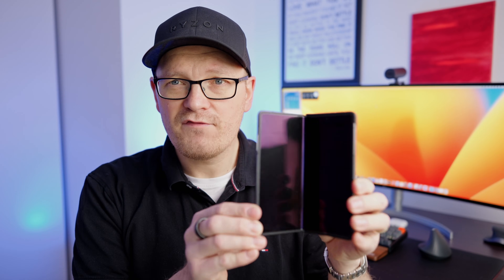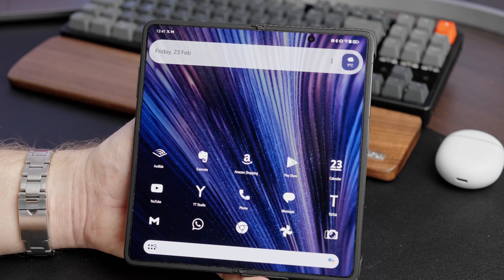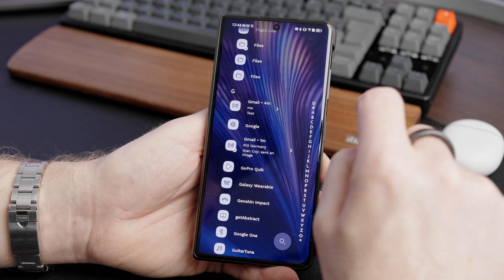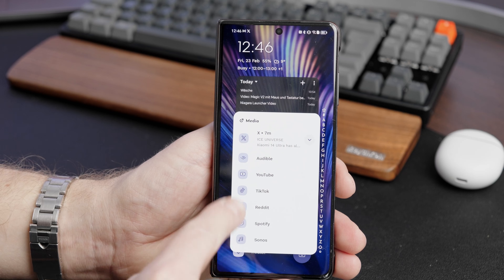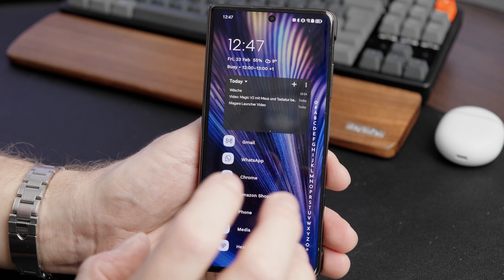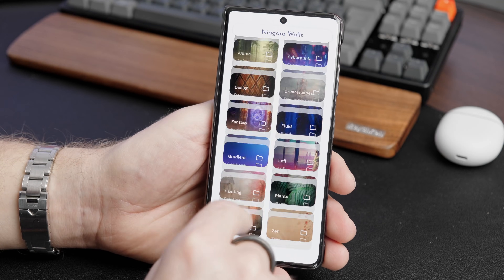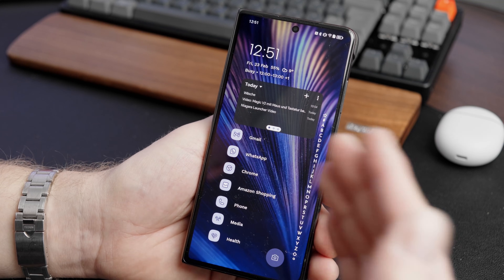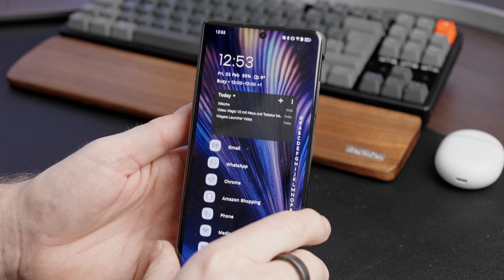The Best Launcher for Foldable Phones? A Deep Dive into Niagara launcher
Today, we're exploring the Niagara Launcher, a game-changer in utilizing the unique real estate of foldable screens. Unlike traditional launchers that stretch the home screen layout, Niagara Launcher embraces the foldable form factor with a smart, two-column layout that maximizes your screen's potential. Join me as I share my journey from the usual suspects of launchers to discovering the minimalist, efficient world of Niagara Launcher. It's a fresh take that might change how you interact with your device. Could this be the launcher makeover your foldable phone needed? Let's find out together!

Captions
00:00 - Intro
00:19 - Why 3rd party launchers are not great for foldables
01:51 - Example: Nova Launcher on the Magic V2
03:20 - Introduction of Niagara Launcher
04:38 - App drawer
05:39 - Notifications
07:32 - Clock Widget
07:46 - Your agenda page
08:35 - Widgets
09:29 - Action button
09:57 - Niagara settings
10:08 - Look
10:30 - Anycons
12:14 - Launcher when phone unfolded
13:55 - Verdict
14:30 - Ending